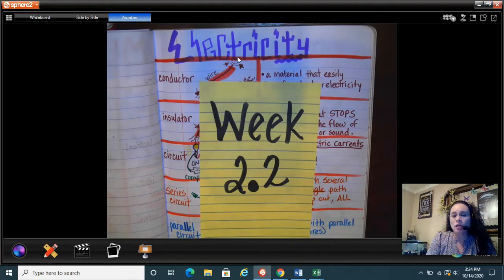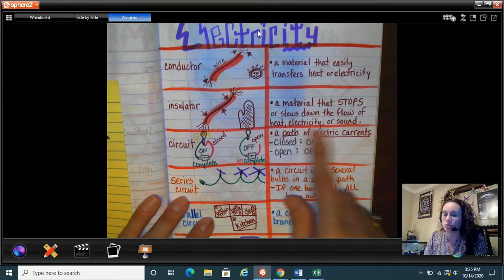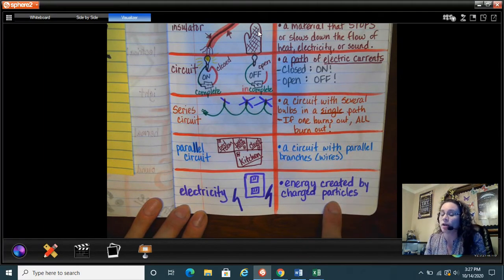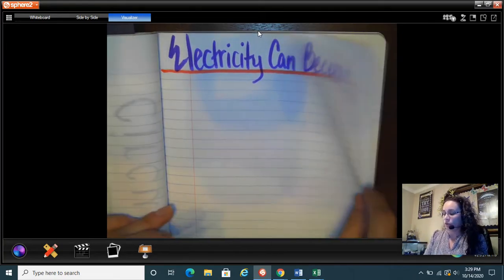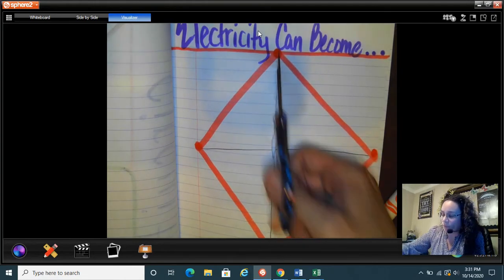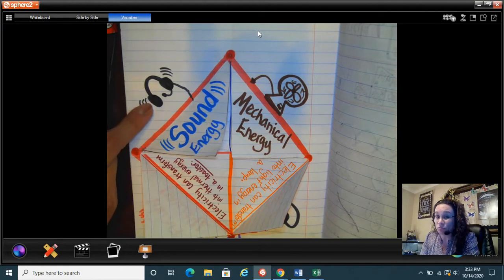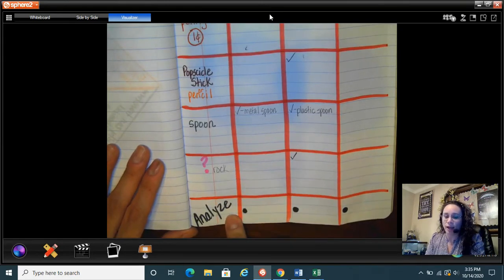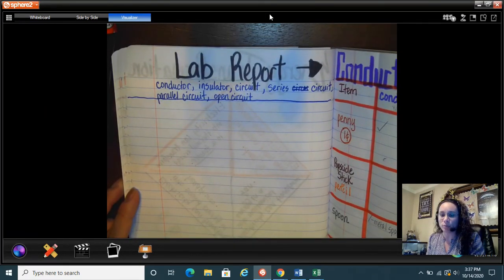2.2 Science Notebook Update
This video is to help you complete your science notebook for week 2.2.